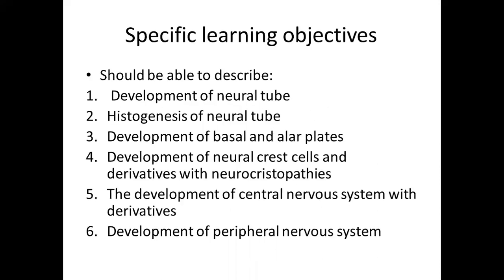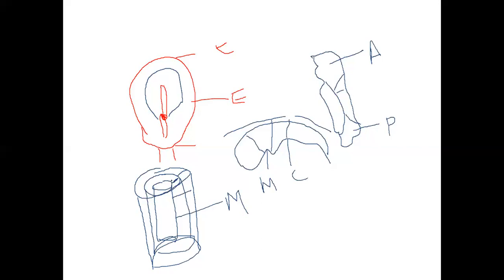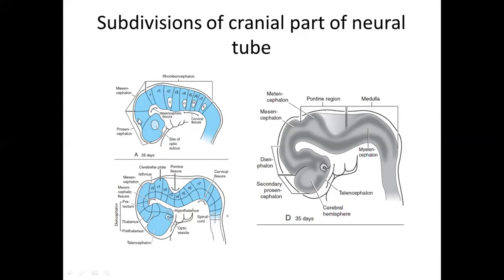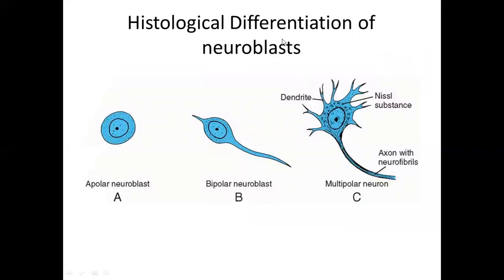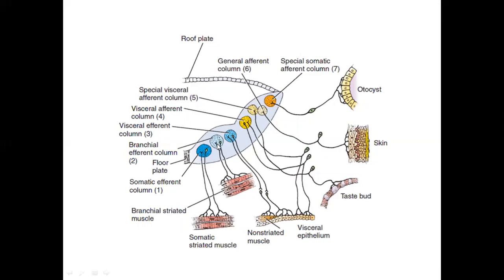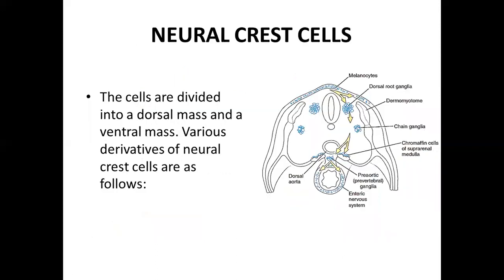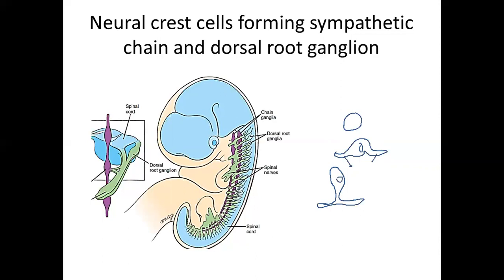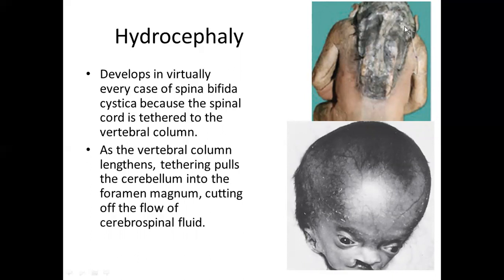CNS DEVELOPMENT 0